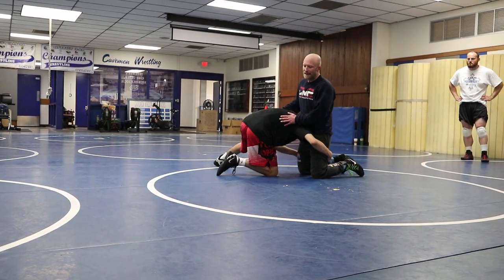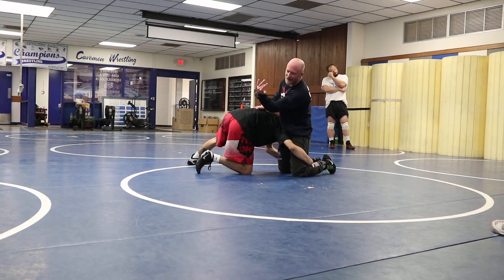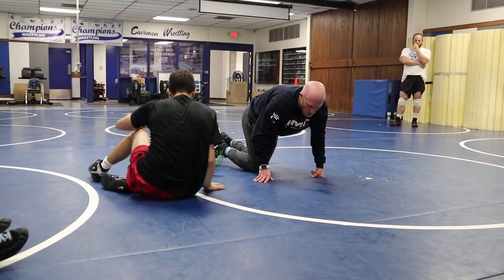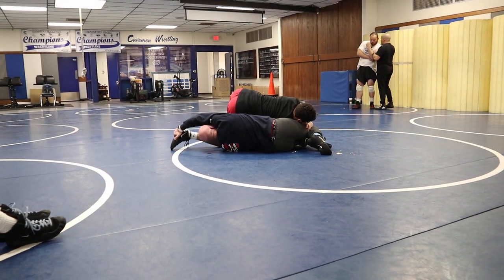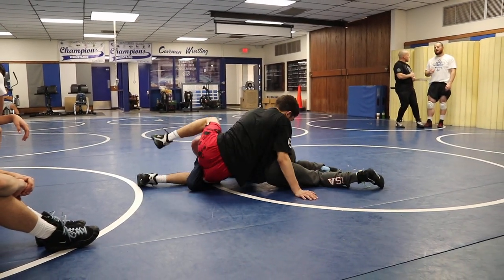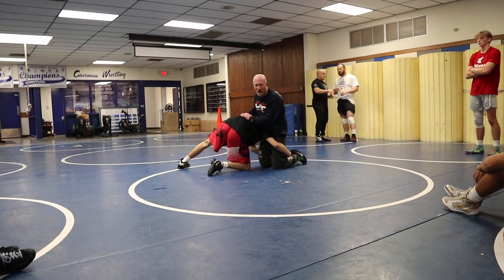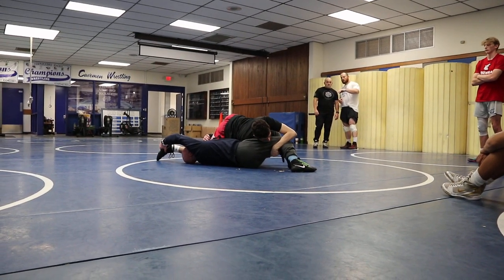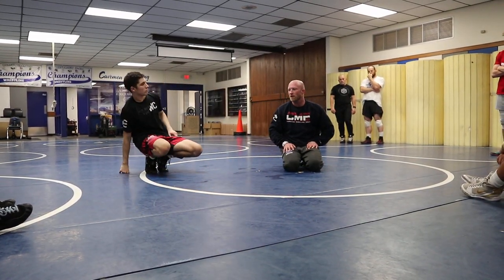Leg Pass P3